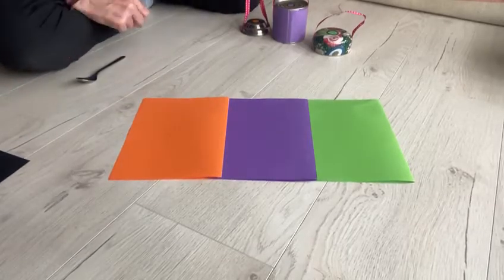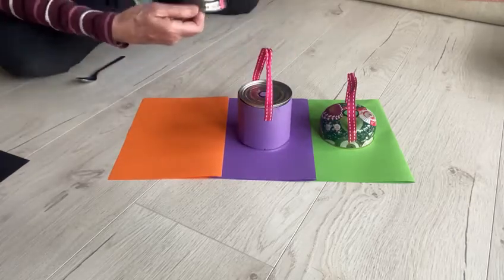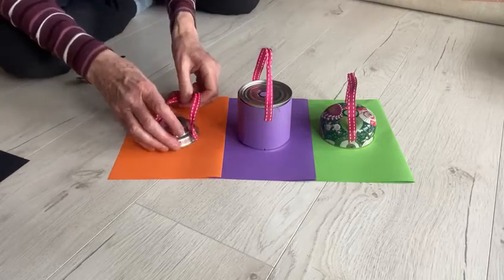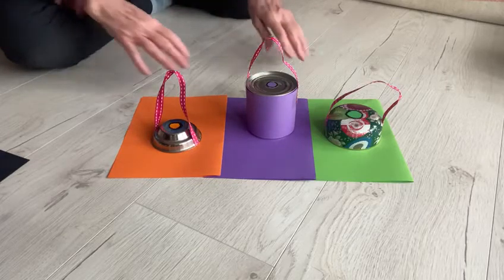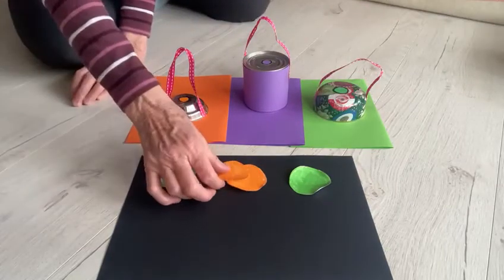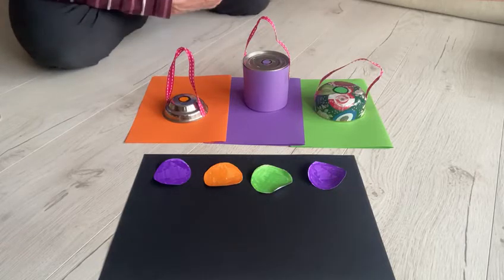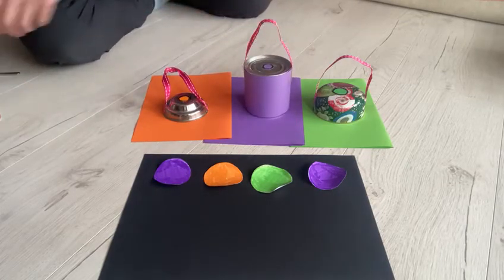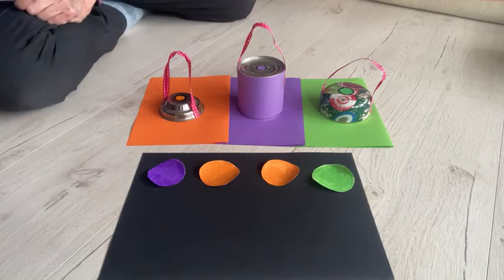Playing homemade instruments with Annie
Annie shows you how you can play games with the instruments you have at home. She has made some instruments using lids and tins which she has colour coded.